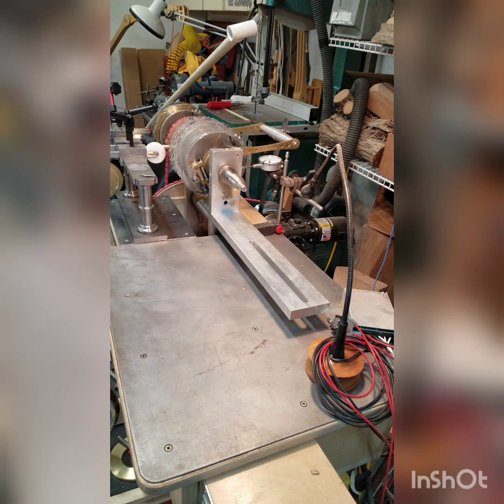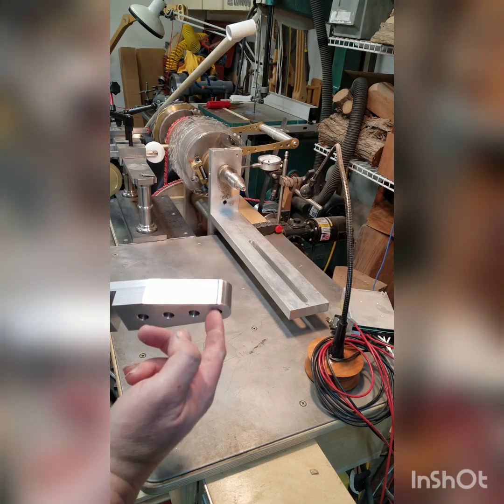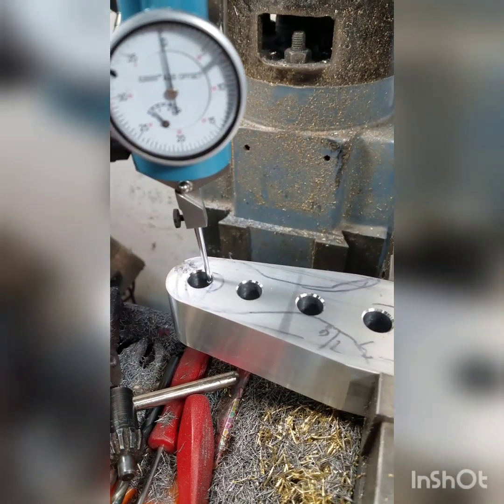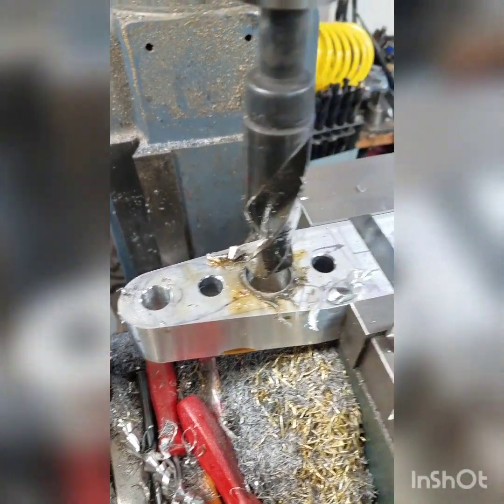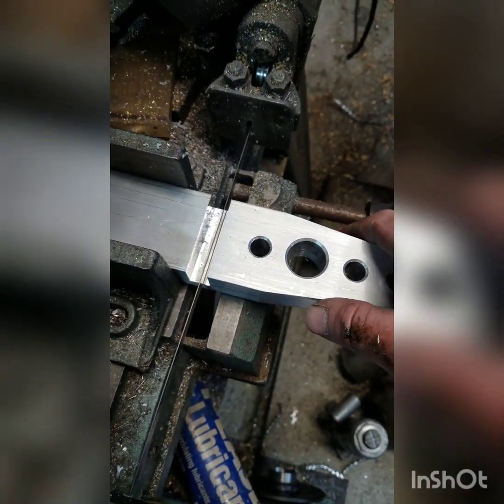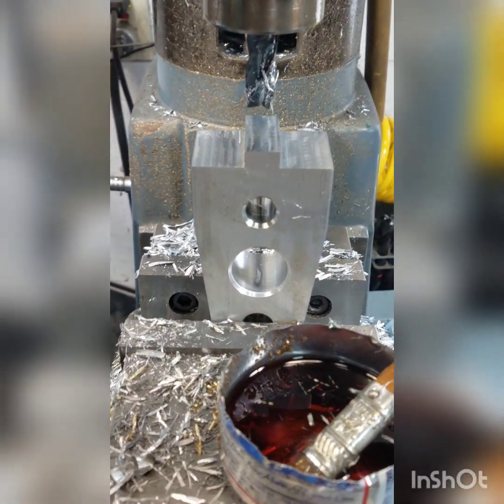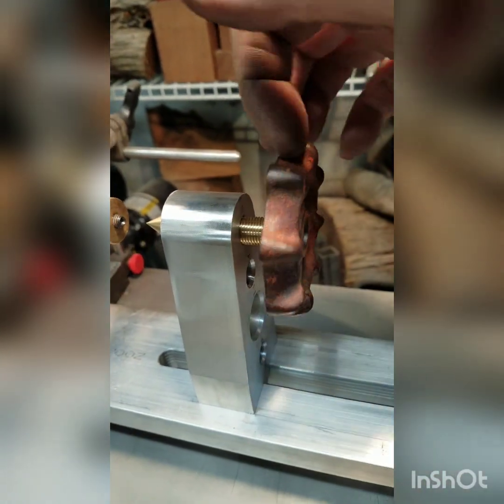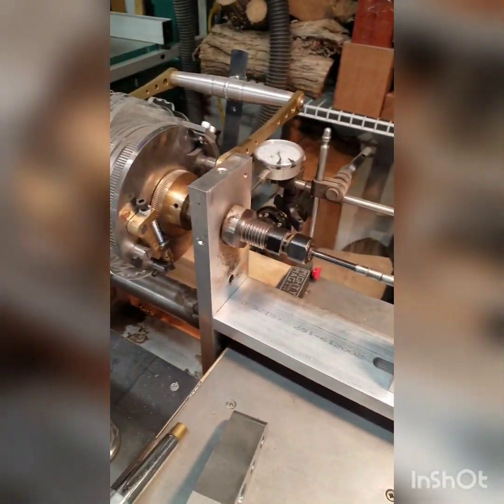Rose engine lathe rocking tailstock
A short video on the rocking tailstock I'm making for my roseengine